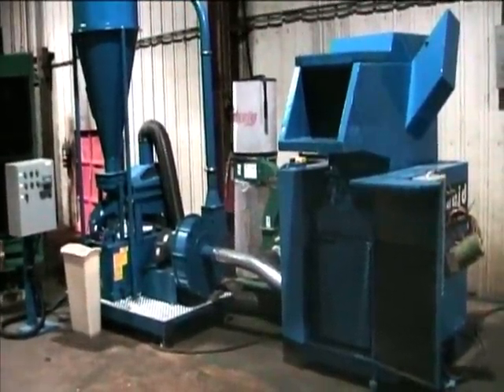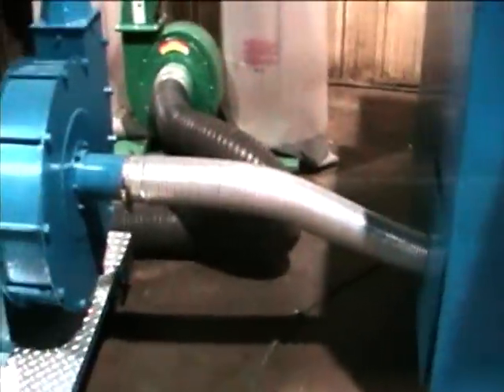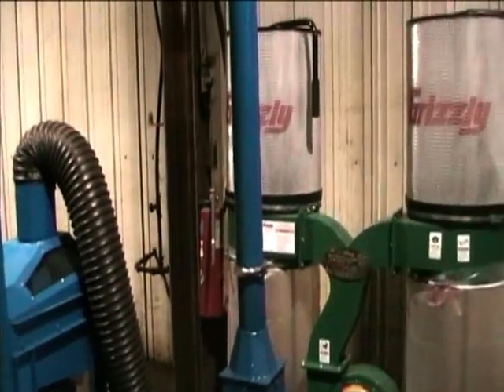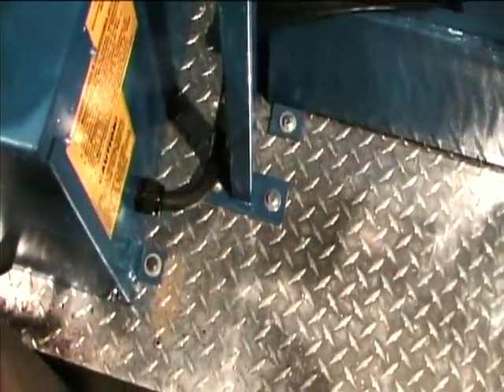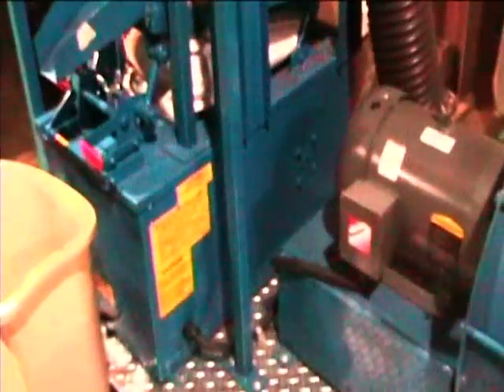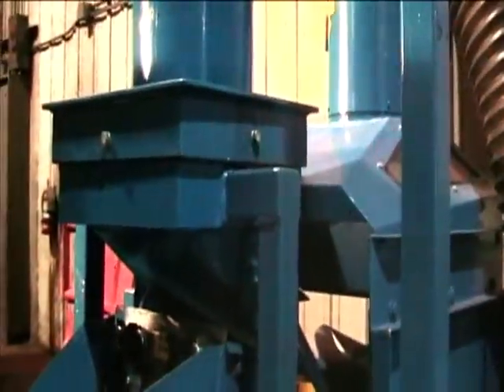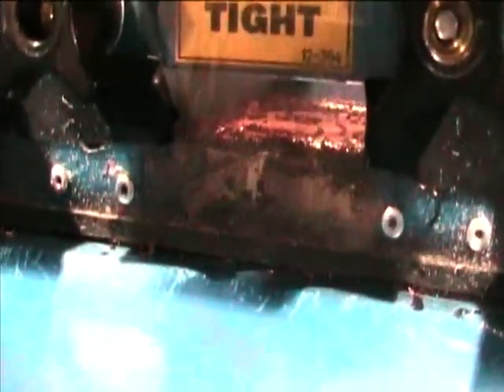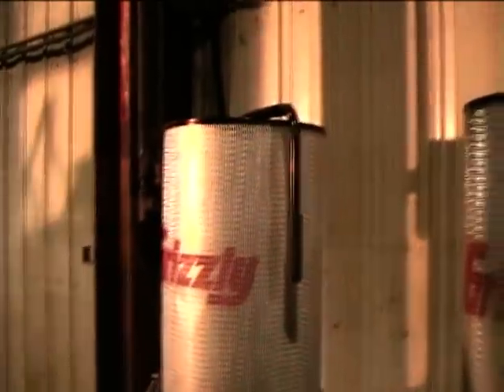Complete Wire Chopping Line - Set Up & Operation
This complete wire chopping line can process 500-800 lbs. per hour and includes one 25-hp heavy-duty granulator with three screens (one for telephone wire, one for Romex/Thhn, one for larger gauge wire); one separation system with full dust hood; two air filters; two stainless steel deck covers (for separation system); one air conveyor system complete with fan, motor, cyclone, 3" steel conduit & flex conduit at joints; one industrial dust collection with two 5-30 micron bags; one diamond plate finish platform with outrigger style levelers and heavy-duty casters for moving; one set of spare parts including blades, filters, hardware, etc.  All of the cutting chambers have the patented cross-cut action that reduces the need for excessive horsepower and speeds up the size reduction process.  The result is less horsepower and more capacity.